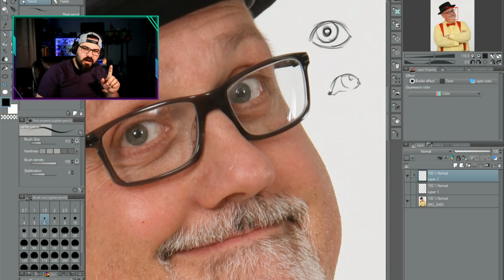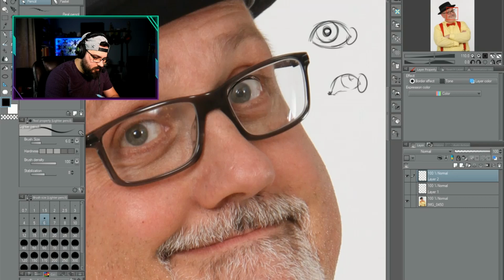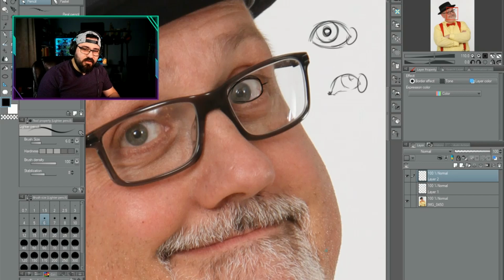Drawing Eyes- They Dont Always Come To A Point!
Like My Facebooks!